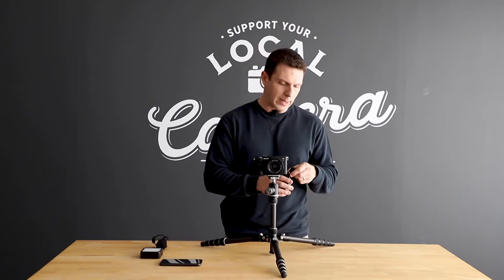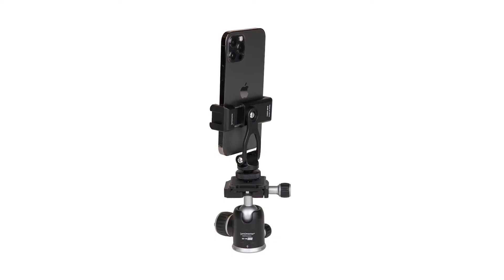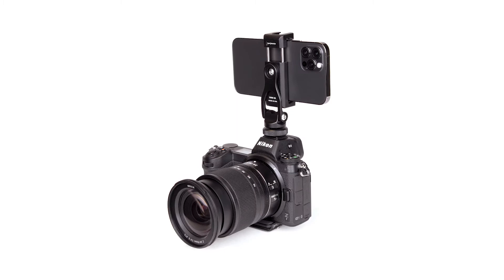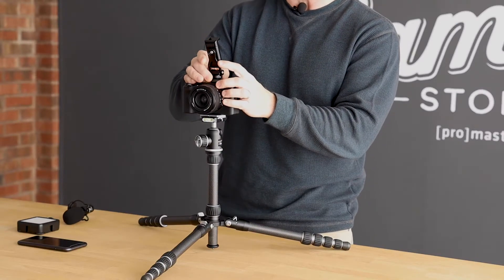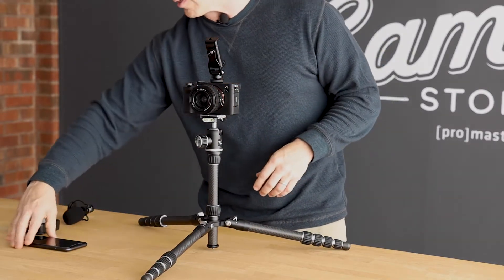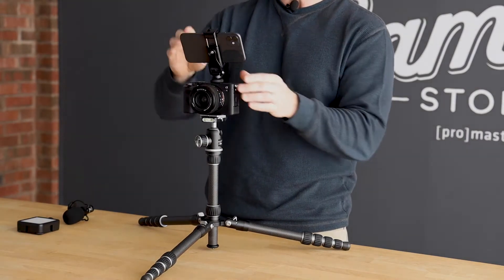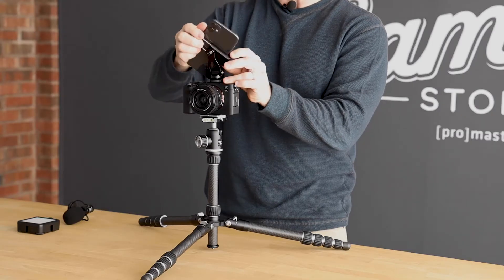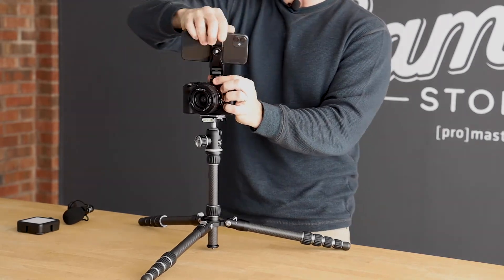ProMaster Cold Shoe Phone Clamp